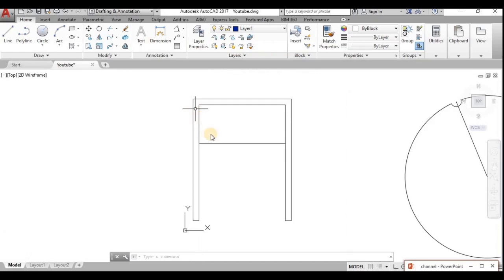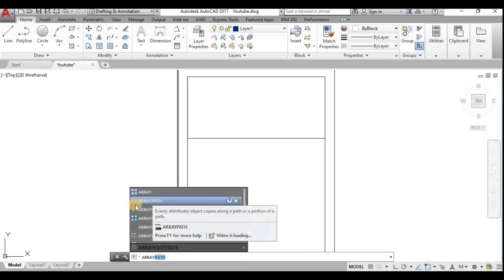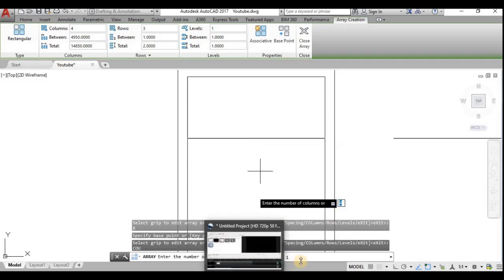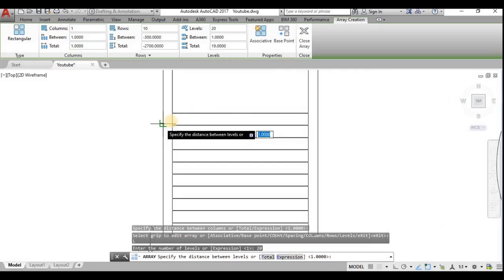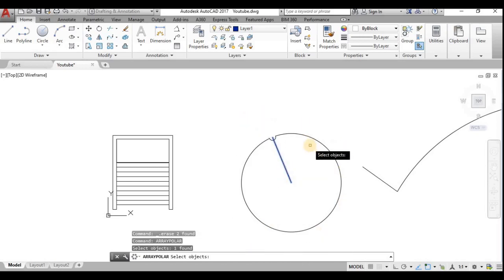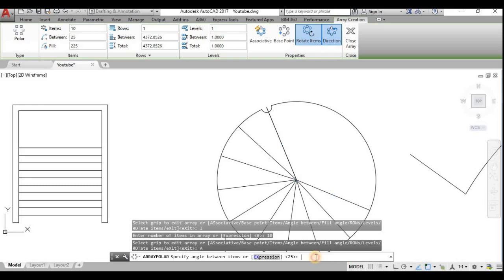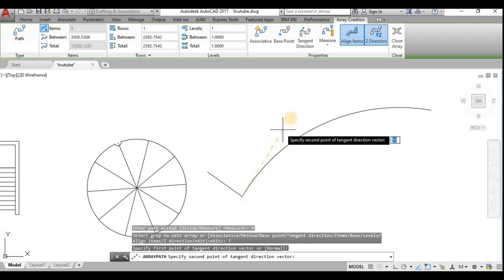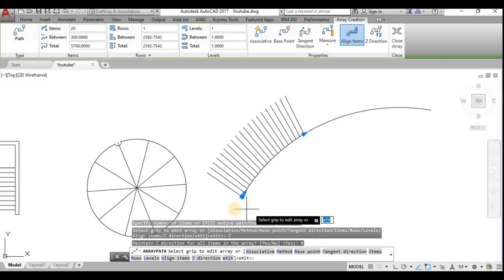AutoCAD Array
AutoCAD Software